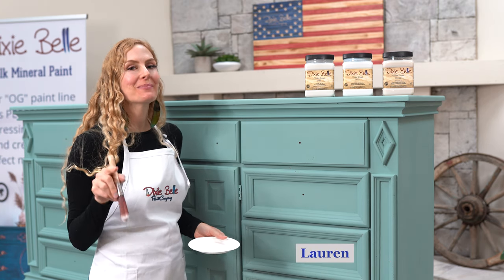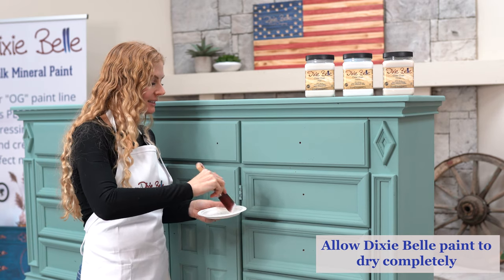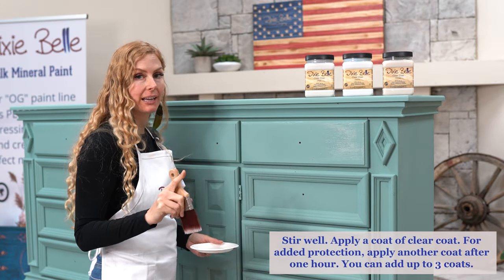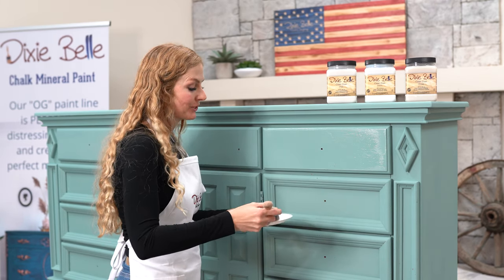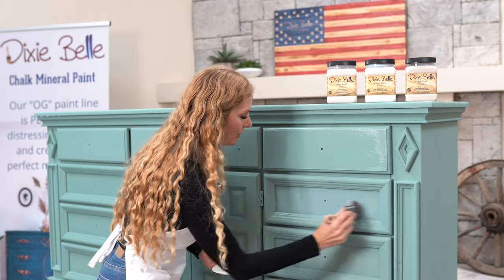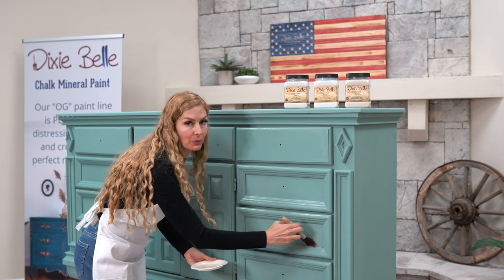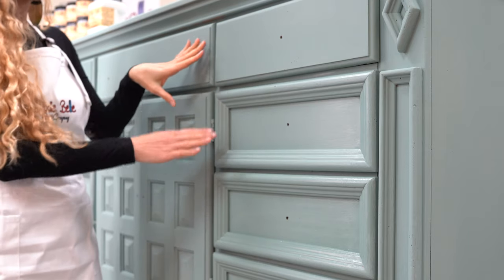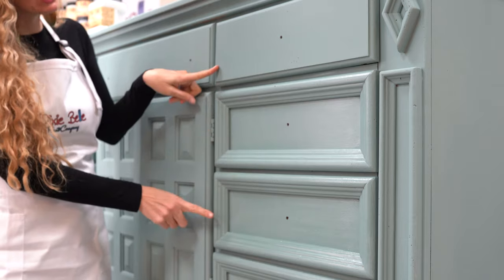How to Use Dixie Belle Clear Coat: Everything You Need to Know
If you're looking for a way to keep your furniture looking beautiful, then you need to learn how to use Clear Coat. This clear coat is a safe and easy way to protect your furniture from everyday wear and tear.

In this video, we're going to cover everything you need to know about using Clear Coat to protect your furniture. You'll be able to use Clear Coat to keep your furniture looking beautiful for years to come!